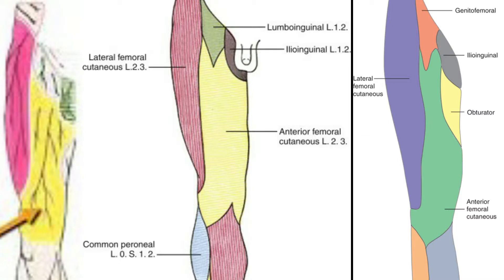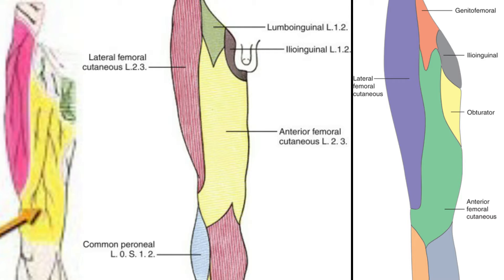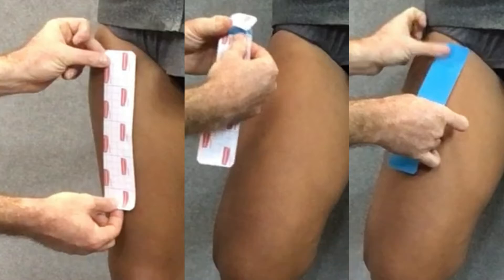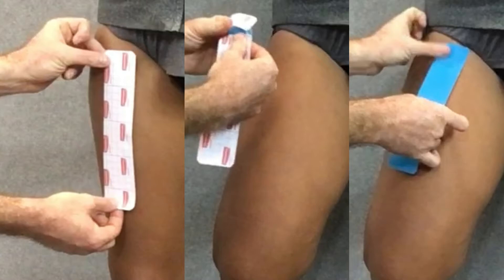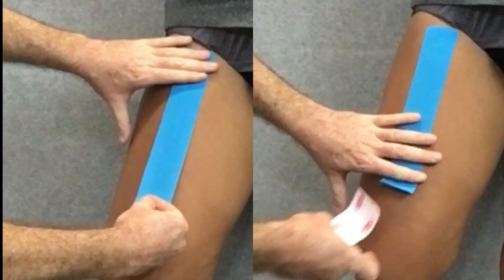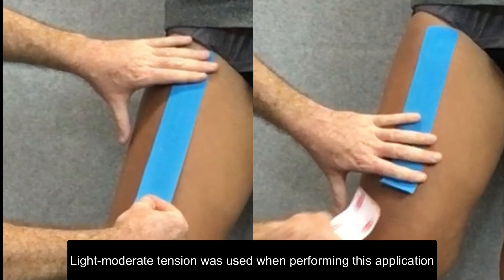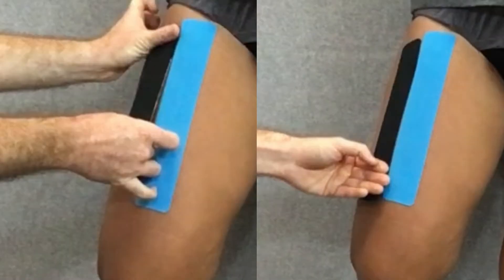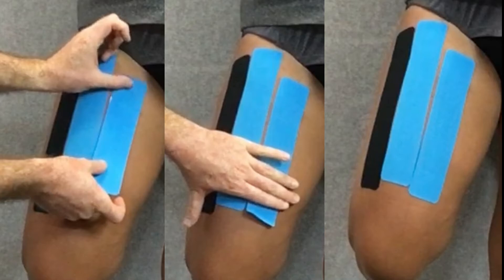K Taping Quad pain. KT Taping or kinesiology taping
This video demonstrates kinesio (or kinesiology) tape application for anterior thigh pain (most likely) targeting the anterior femoral cutaneous nerve. This application could be used for quad pain, quad strain, femoral nerve pain, or general anterior thigh pain. As k tape exerts its effect through the cutaneous receptors in the skin, the cutaneous nervous system is the source of relief with these applications. You can use KT tape, Kinesio tape, Rock Tape, or any other version of kinesiology tape